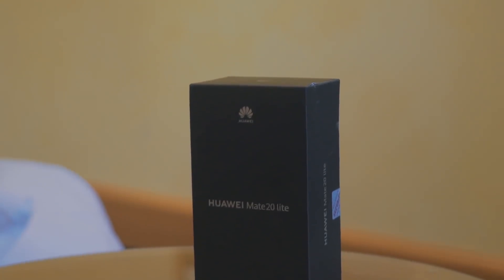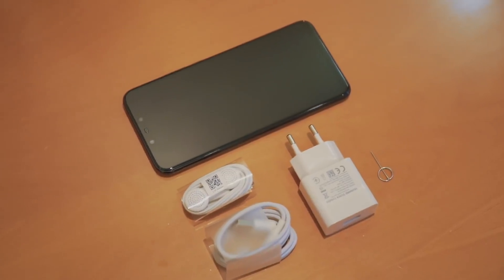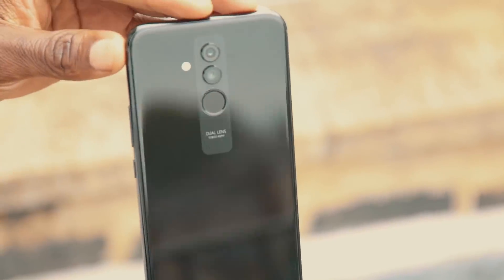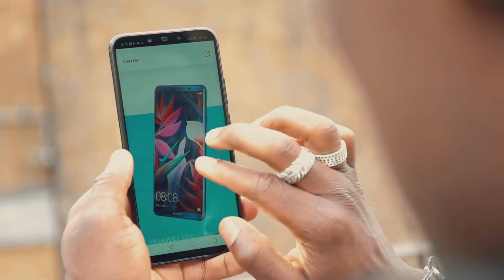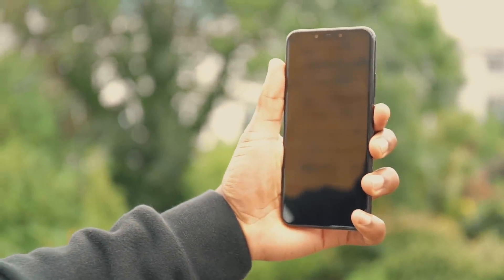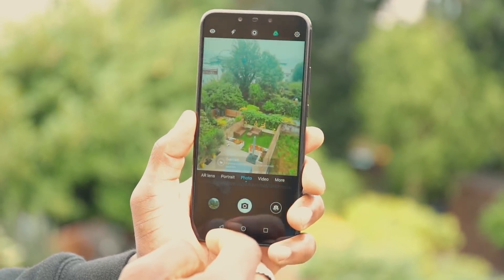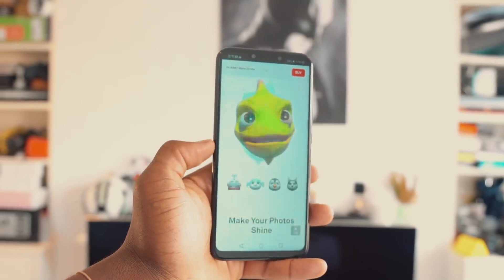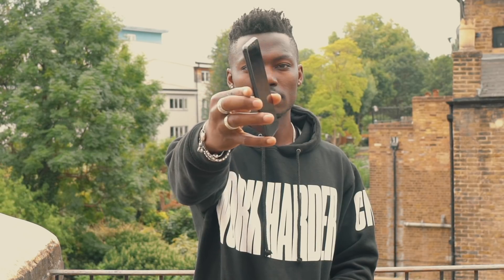Huawei Mate 20 lite Unboxing and First Look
In this video we take a look at the new Huawei Mate 20 lite, it's packed full of great features and specs for under £400.  You get an ultimate Viewing Experience with a 6.3-inch 19.5:9 FHD+ (2340x1080) HUAWEI FullView display, Android 8.1 with EMUI 8.2 overlay powered by Huawei's 12 nm Kirin 710 chipset, Mali-G51 1 GHz Graphics processor, 4 GB RAM + 64 GB for storage with you can also expand with up to 256 GB microSD card. There's a 3750 mAh battery too to keep you powered all day. For the camera, you get a main 20 megapixel (colour) + 2 megapixel (colour), F/1.8 aperture, supports autofocus (PDAF and contrast focus) and for Front Camera, there's a 24 megapixel (colour) + 2 megapixel (colour), F/2.0 aperture, supports fixed focal length.

AI-Supported Features:

- AI Shopping Assistant
- Enhanced Communication
- Curated Albums
- AI Game Suite
- 360 Degree Face Unlock
- Enhanced 24MP RGB + 2MP Depth front cameras recognise more than 200 different scenarios across eight categories – Blue Sky, Beach, Plant, Night, Stage, Flower, Room and Snow – optimising photos scene-by-scene for flawless shots every time.
- HDR Pro Support – The front cameras support real-time HDR preview and video recording, producing outstanding clarity with rich, vibrant colours, even in dark environments or on back-lit subjects. The HDR Pro also uses RAW image data to greatly improve the quality of the final output, as well as the speed of the process.
- 3D Portrait Lighting – The five professional lighting effects (including soft lighting, butterfly lighting and stage lighting), combined with Huawei’s 3D facial modelling, can precisely recognise the five facial zones of a subject and identify which areas need to be enhanced.
- 3D Qmoji

Photography Features – Rear Cameras:

- Intelligent Shooting Experience – The on-device, AI-powered system has studied more than 100 million images to be able to recognise over 500 scenarios in 22 categories
- Smart Composition
- AI-Enhanced Bokeh and Super Slow Motion – In slow motion mode, users can capture a snippet of action at 480fps, and then play it back 16 times slower.

The Huawei Mate 20 lite is available to purchase from £379 at Carphone Warehouse and Vodafone and at EE from October.